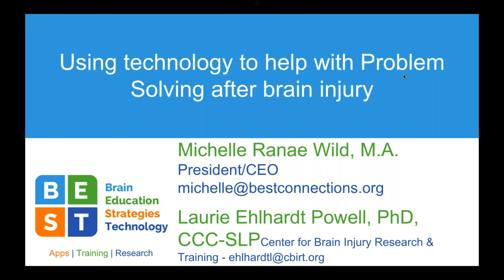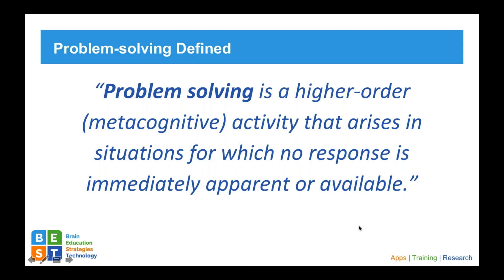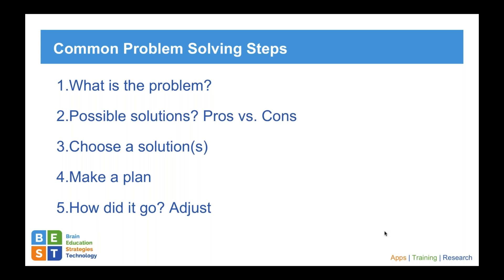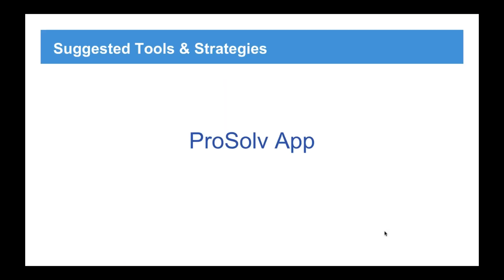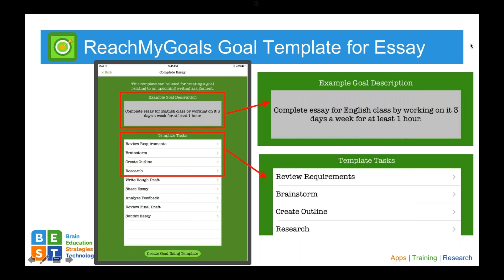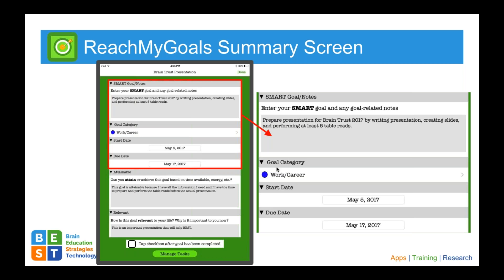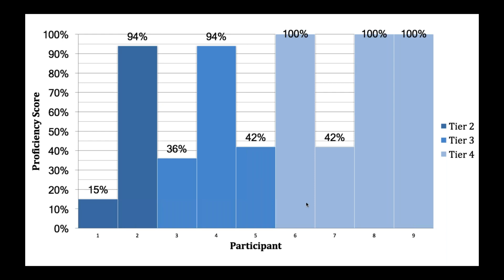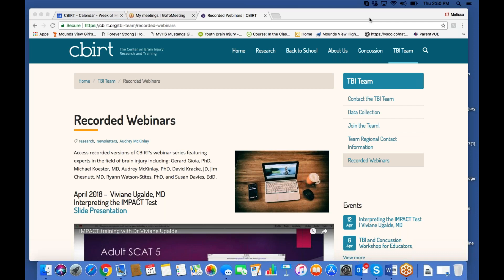Using Technology to Help with Problem Solving After Brain Injury - Dr. Powell & Michelle Wild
After watching, follow the link below to take our survey. These surveys allow for us to curate more developed webinars, thank you for your participation.